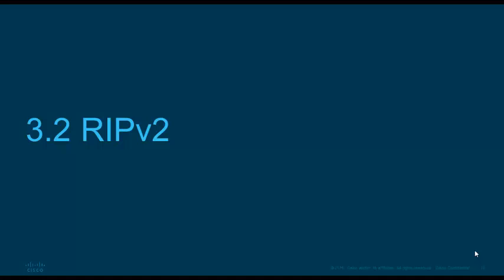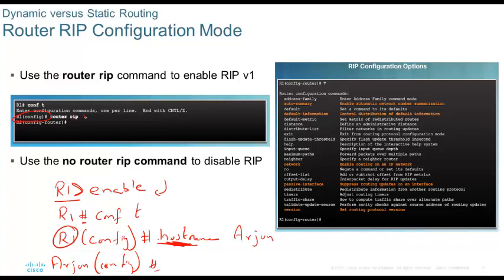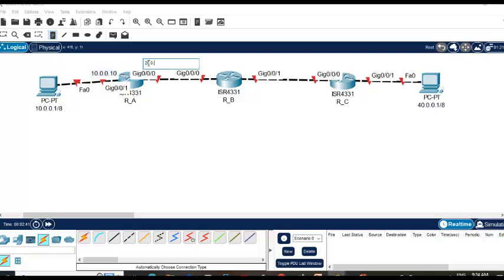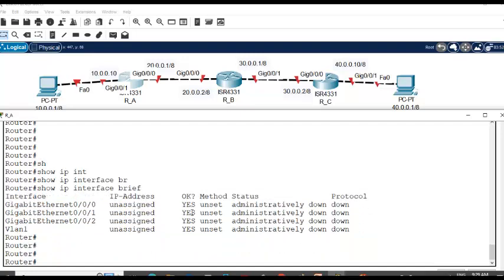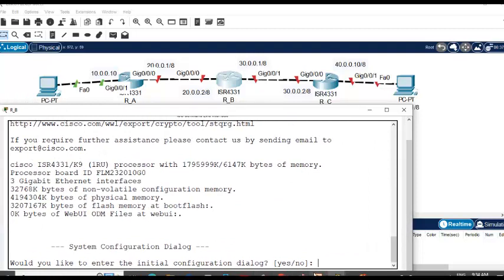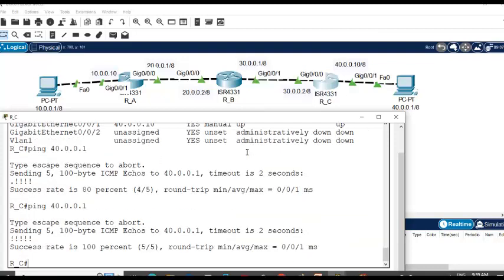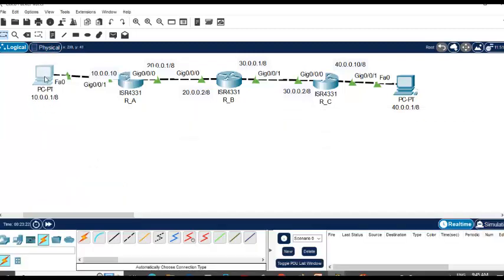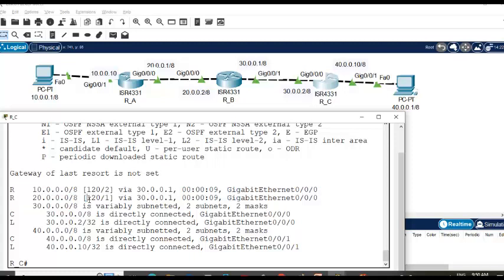P CCNA CCNP 2024 part 28